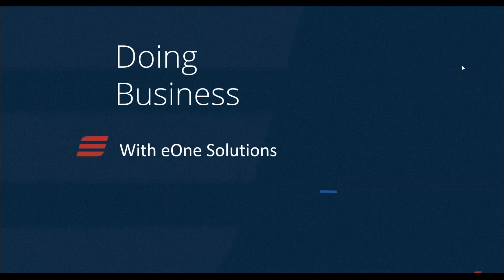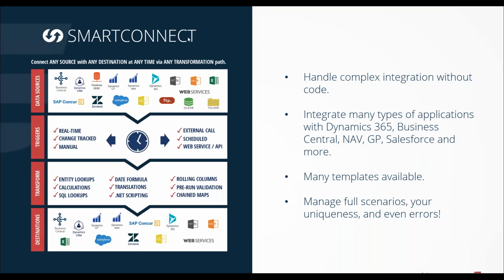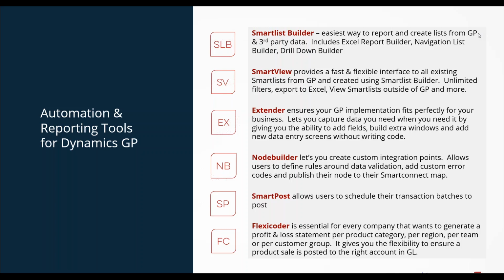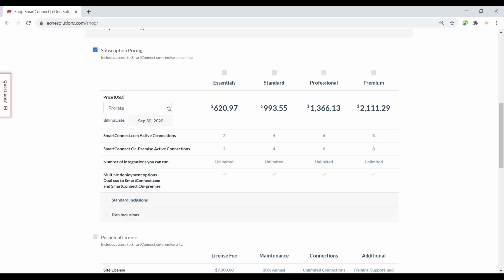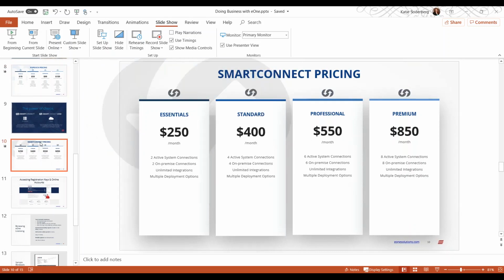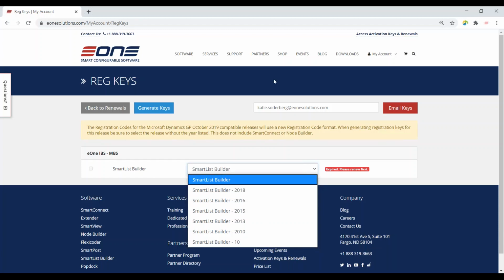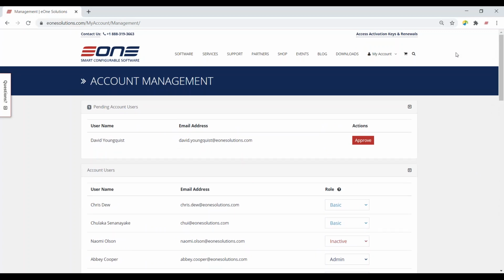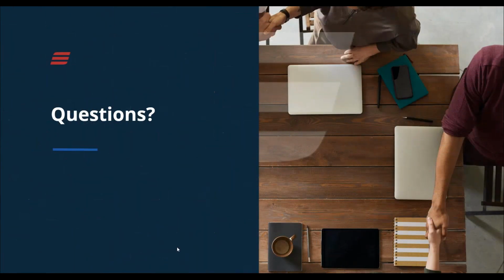Doing Business with eOne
Are you an eOne Solutions' prospective or existing partner who is interested in what it looks like to do business with us?  Watch this video, where we walk through everything you'll need to know.  Our goal is make life as easy as possible when it comes to ordering, fulfillment, supporting our partners and customers, and ensuring it's an easy process to renew.